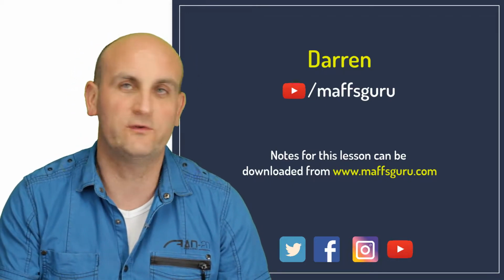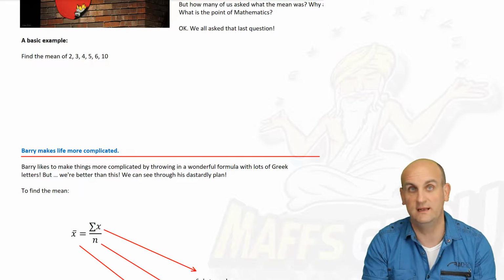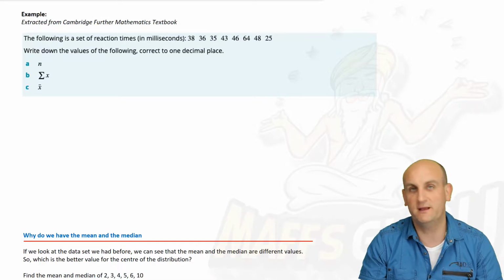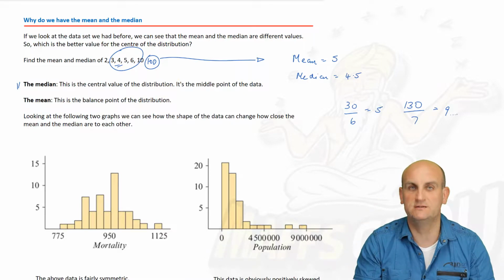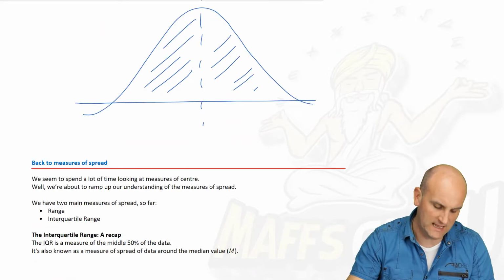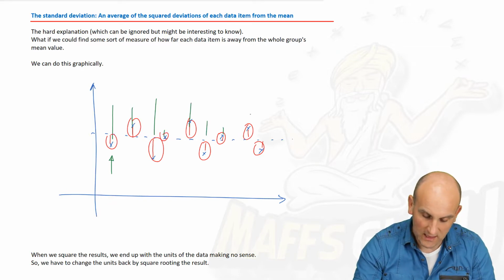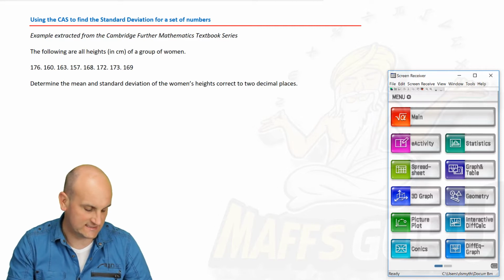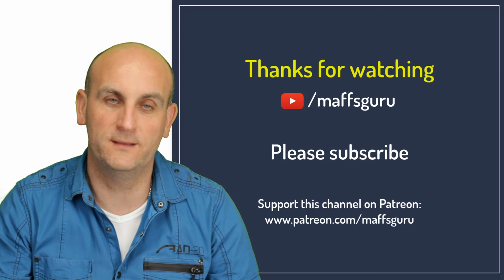Describing the centre and spread of symmetric distributions | Further Maths 3 and 4 | MaffsGuru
This video takes a look at how we decide which of the measures of centre we are best using. We can choose between the Median and the Mean. The video looks at what each of these mean and how we can decide which to use depending on whether the data is symmetrical or skewed. Examples are given which highlight the differences. I then move on to how to find the mean using both the old ways and the new formula before moving onto the ideas of Standard Deviation. I show how to find the Standard Deviation using the CAS and explain why it's going to be important to know.

!!Ma/12/MAFM/Describing the centre and spread of symmetric distributions